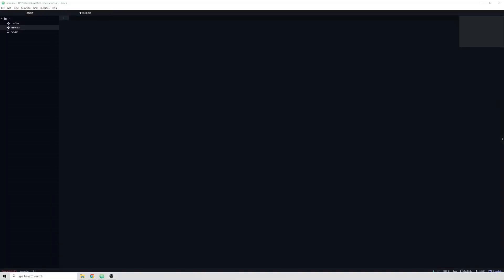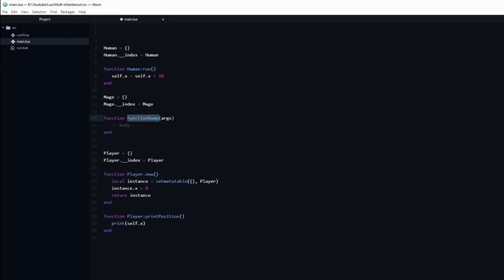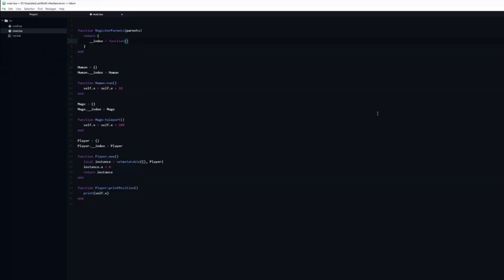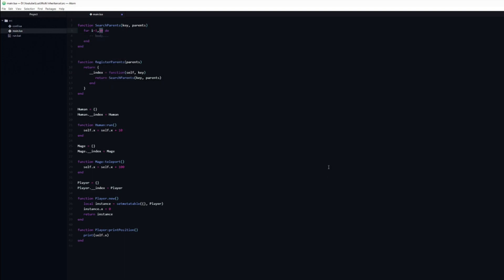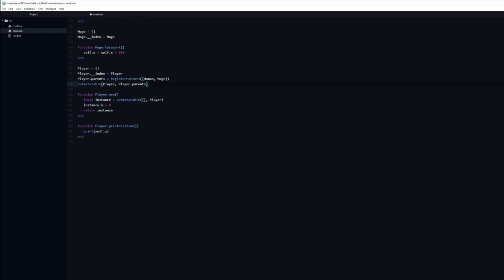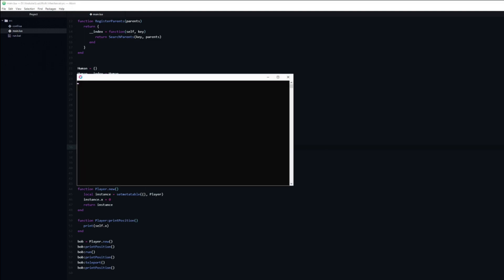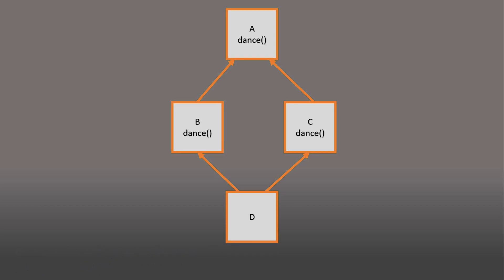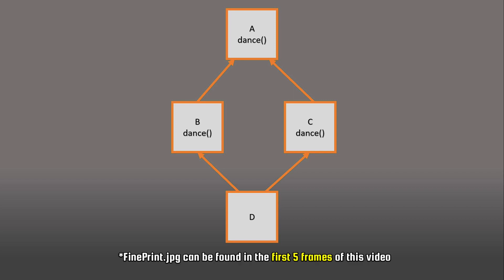Multiple Inheritance = class with multiple parents - Lua Tutorial!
The previous video covered OOP (Object oriented programming) and how to make a class in Lua, as well as single inheritance. This video continues on that topic, covering how a single class can have two or more parents.